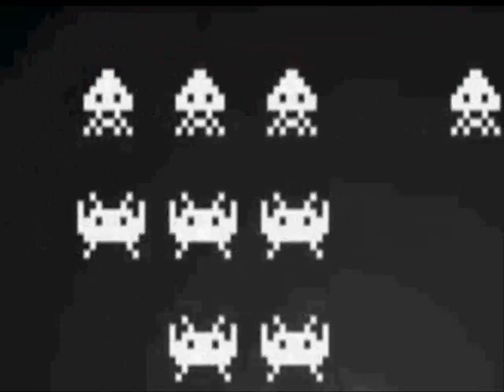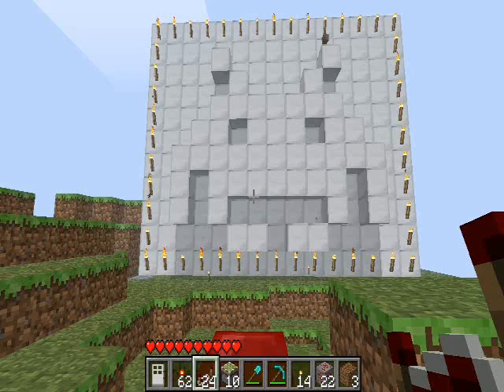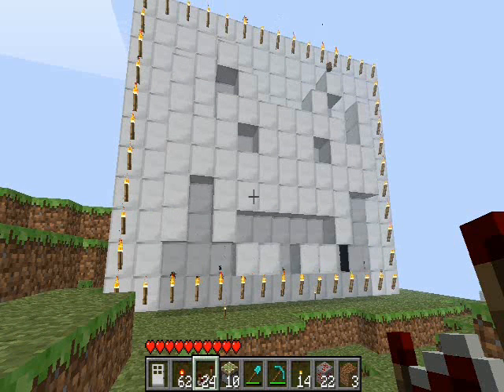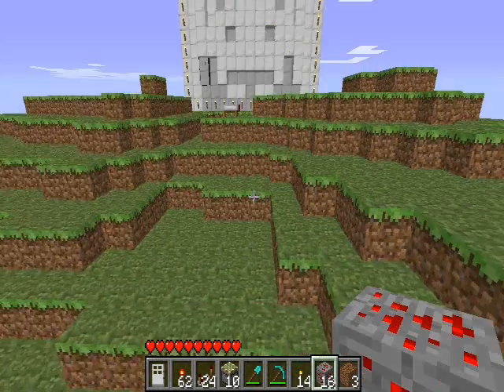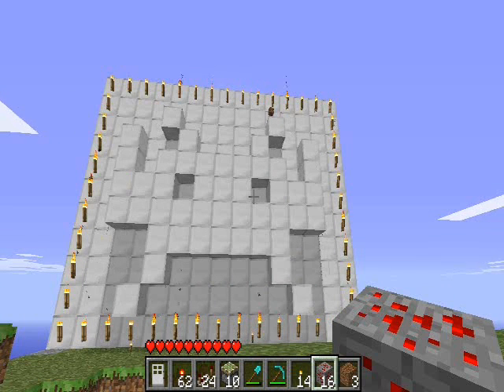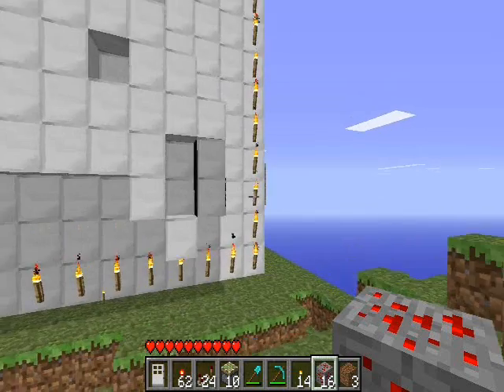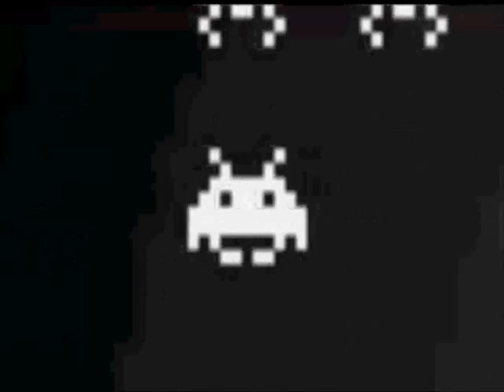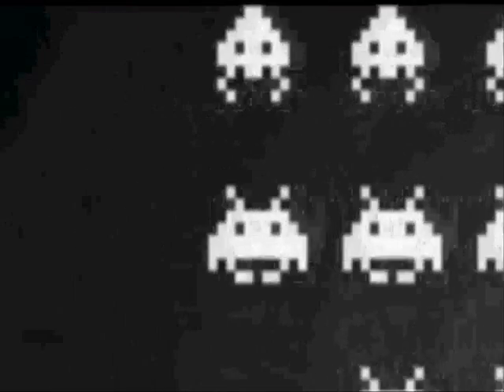Moving Space invaders In minecraft 1.7_02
PULL ME!
i had a BRAIN BLAST and made this

if you want me to upload a behind the scenes comment and like the video!!!